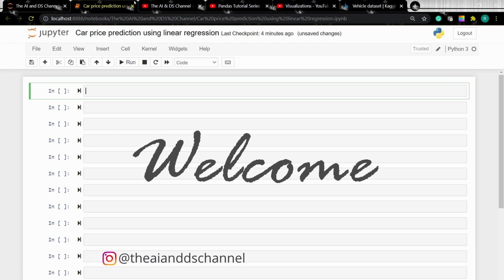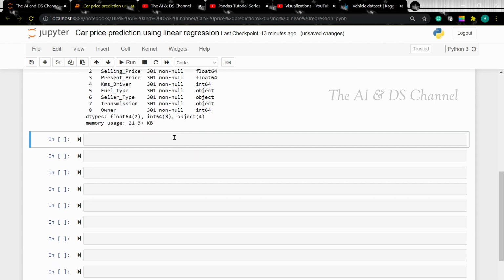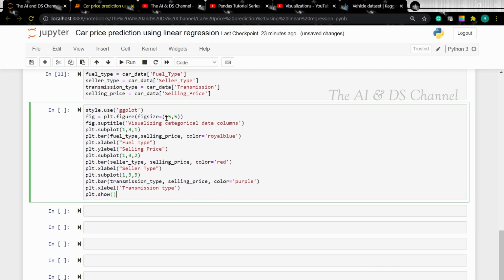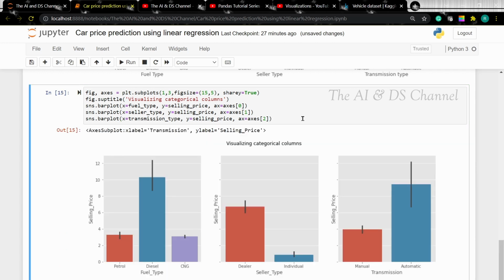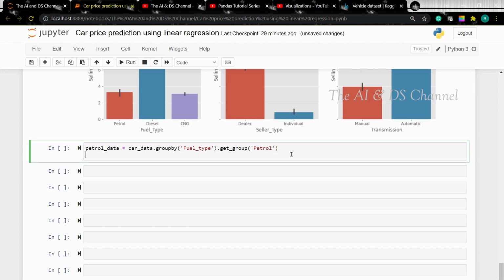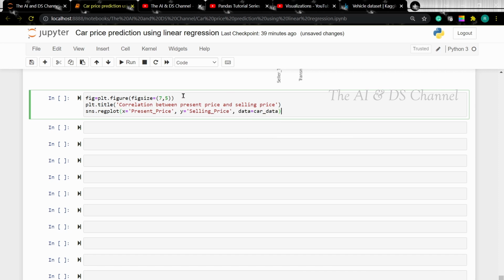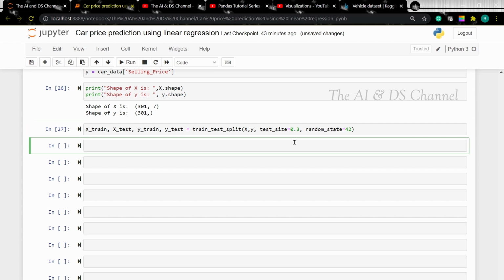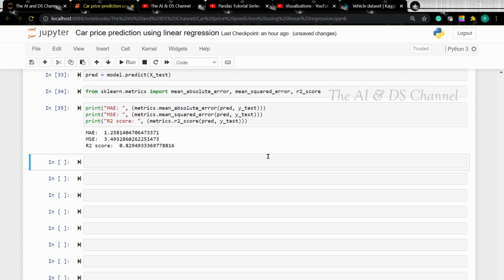Car price prediction using Linear regression | Machine Learning Project 1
This is a Python machine learning project for building a linear regression model that is used to predict used car prices from a given dataset using machine learning. The dataset used for this project is taken from Kaggle, and you can find the link attached below. You can check my GitHub repository for the complete code.